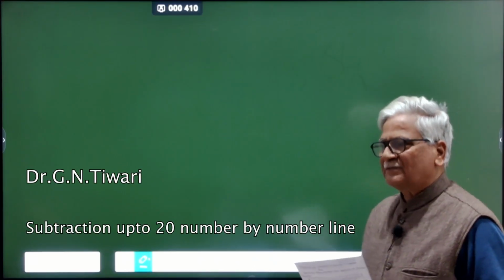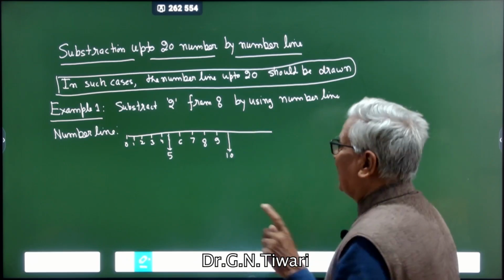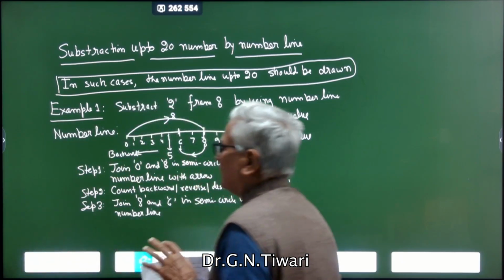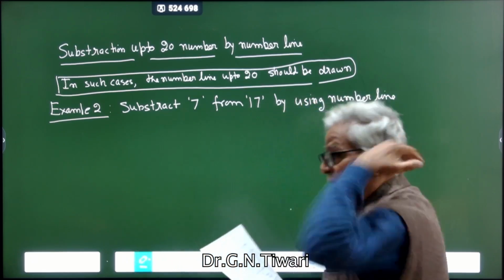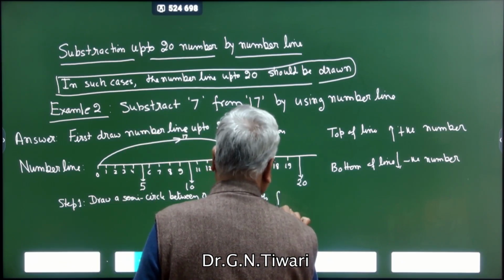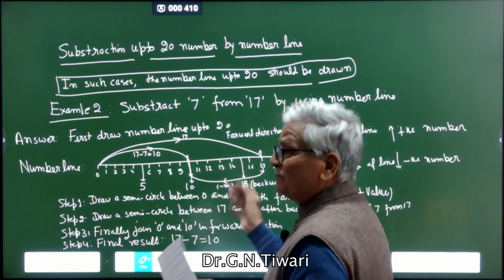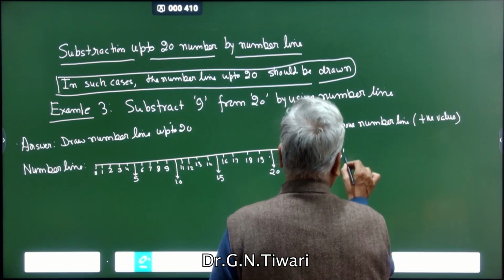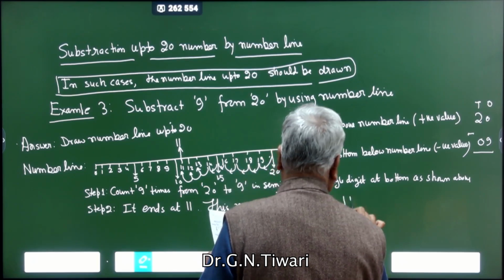Subtraction upto 20 number by number line for Class 1 by Dr.G.N.Tiwari , IIT DELHI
Discussion about Subtraction upto 20 number by number line for Class 1 by Dr.G.N.Tiwari , IIT DELHI